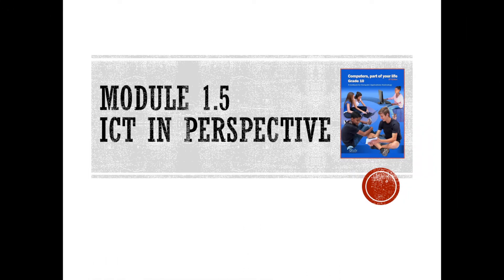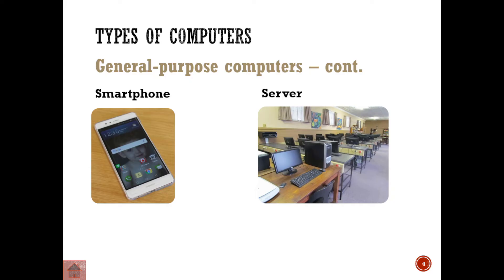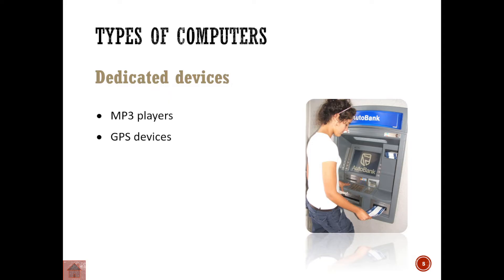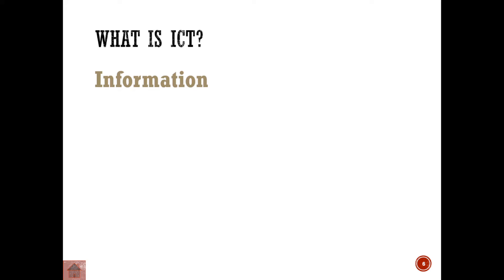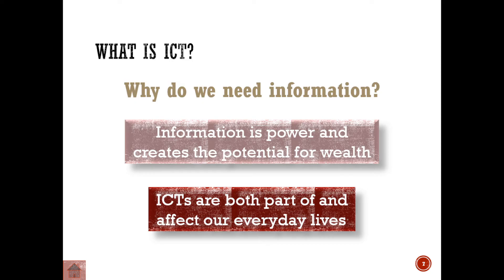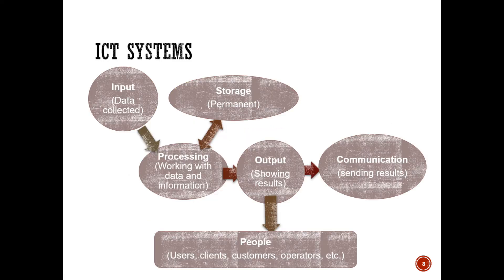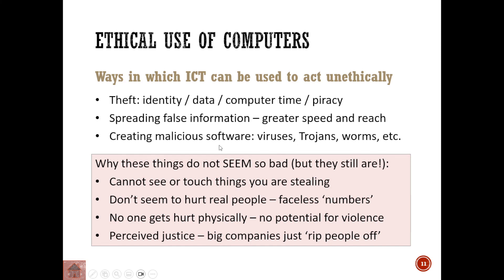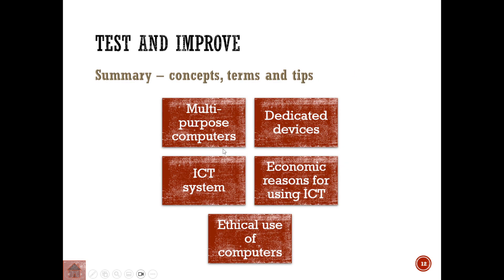ICT in Perspective | Module 1.5 | Grade10 *UPDATED*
Let's take a look at the LAST of our Term 1 CAT Theory Modules in Grade 10. Module 1.5 covers what ICT is in our world today. ICT plays a role in everything we do today...so let's dive into ICT in Perspective.